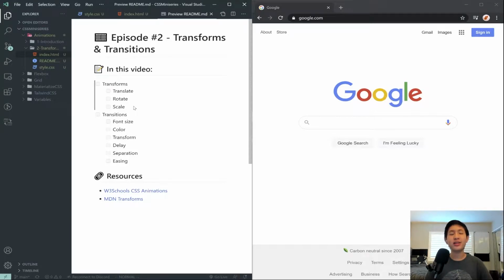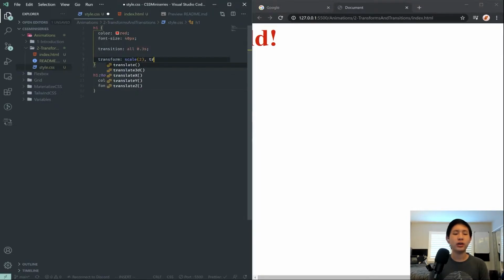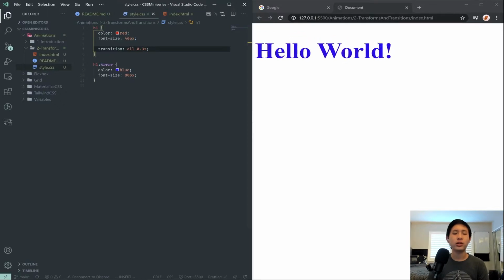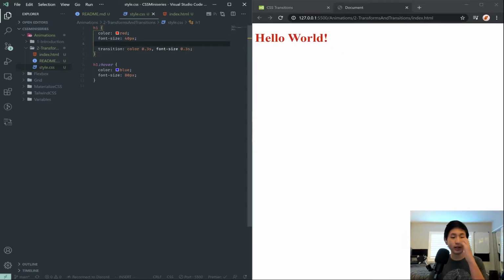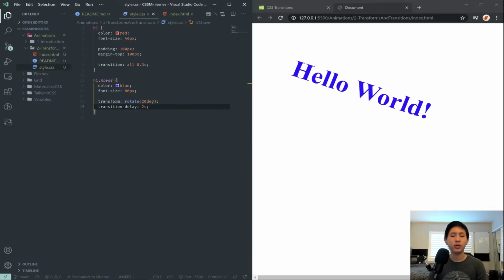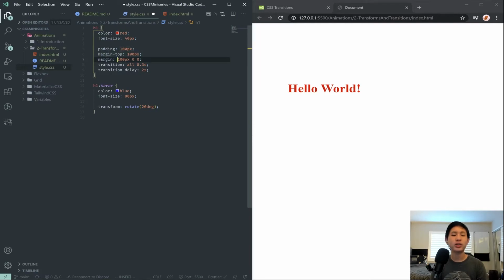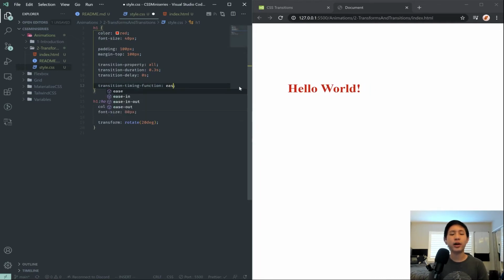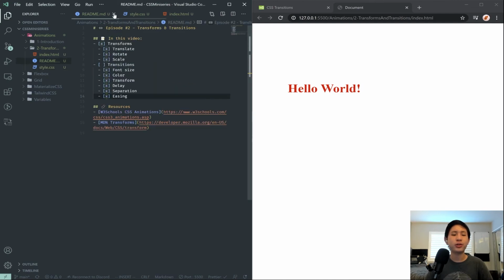CSS Animations #2 - Transforms & Transitions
In this video, I went over transforming elements & more properties related to creating transition animations.

The Animations series is the third in my collection of miniseries relating to intermediate CSS topics. CSS is the programming language that brings all websites to life with styling and positioning. This series covers the topic of animations in CSS which are used for animating properties on our website.

📖 Chapters 📖
00:00 - Intro
01:00 - Recap
01:40 - Transforms Intro
04:07 - Transitions Recap
06:17 - Animating Transforms
07:46 - Transition Delay
09:30 - Transition Duration & Property
10:57 - Transition Timing Function
13:37 - Conclusion & Outro